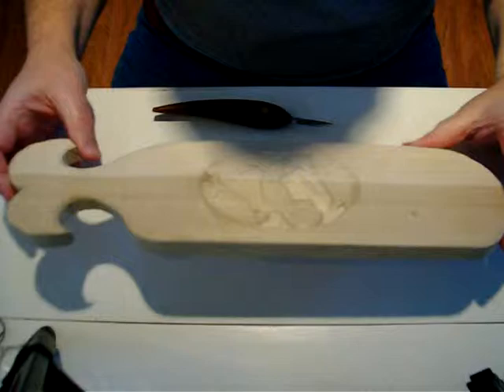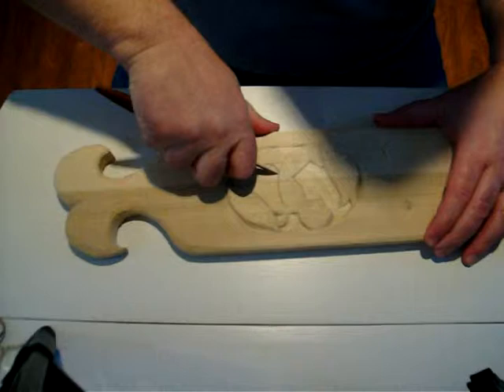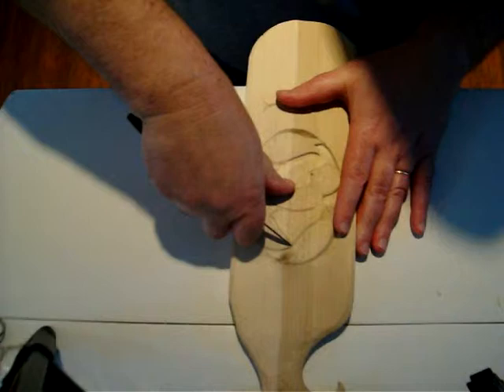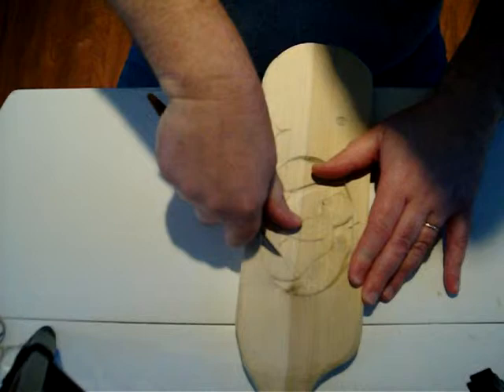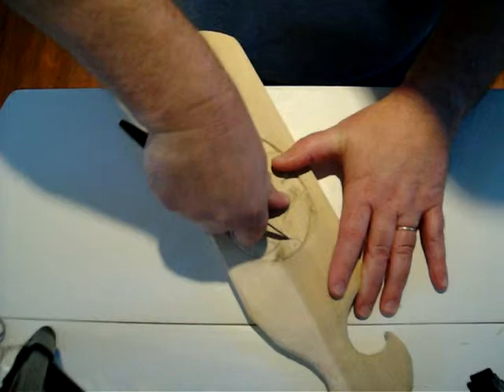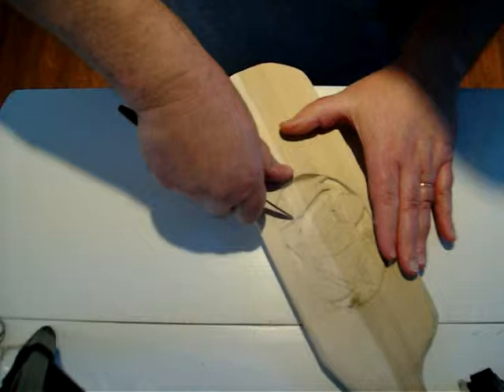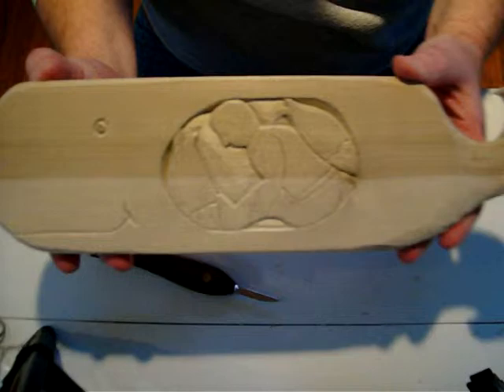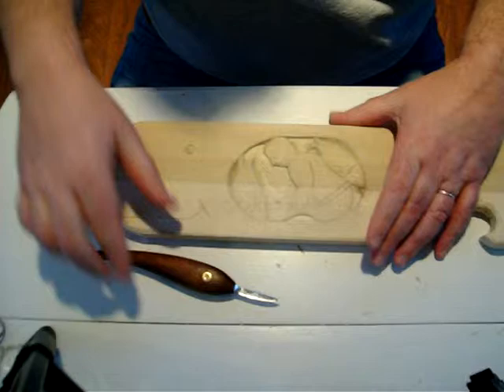Folk Art Woodcarving Jonah and the Whale 2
Cutting lines on Jonah and the Fish